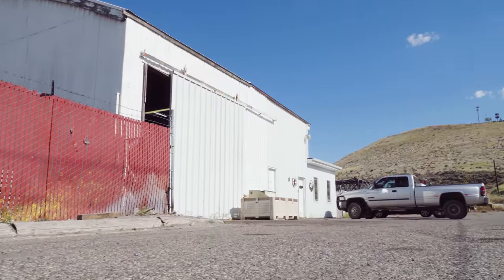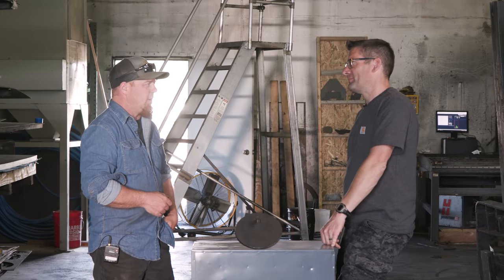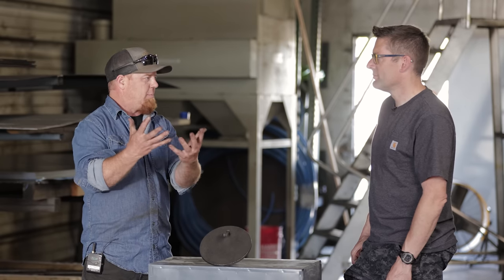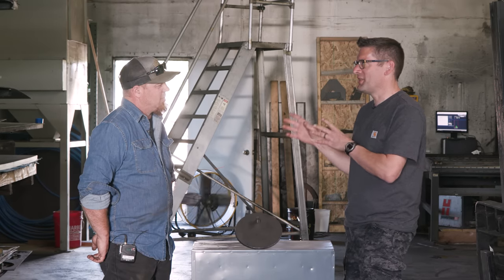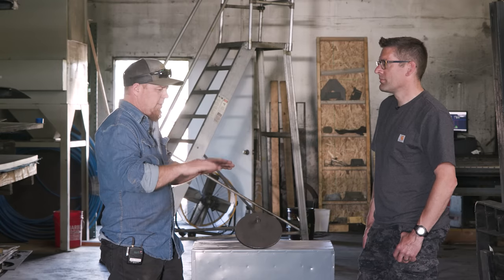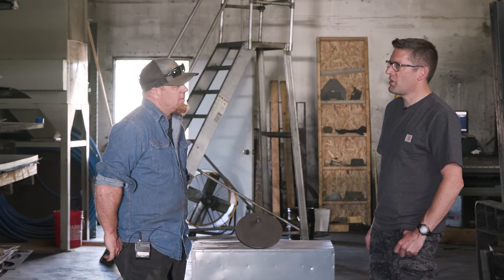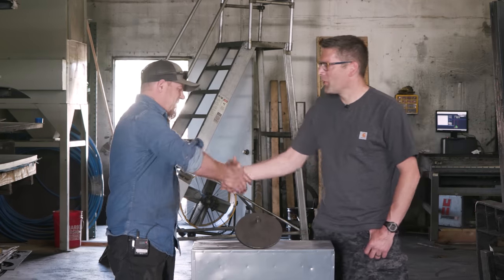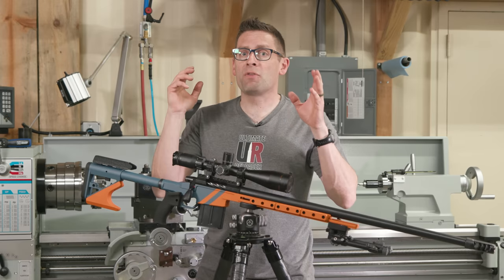How Steel Targets are Made! (D-M Targets Factory Tour)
Ever wonder how steel targets are made? Seth Gardner, owner of D-M Targets, walks us through the process!

Ultimate Reloader LLC / gavintoobe Material Connection Notice:

The following Ultimate Reloader partners are featured in this video:
- D-M Targets